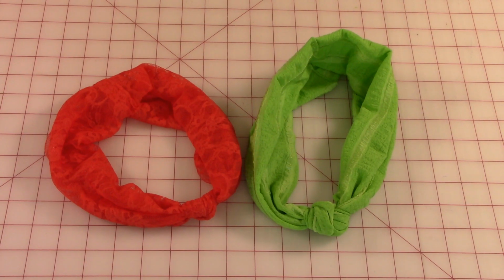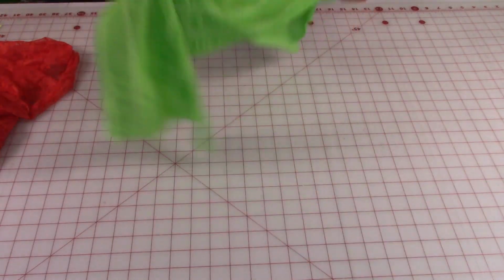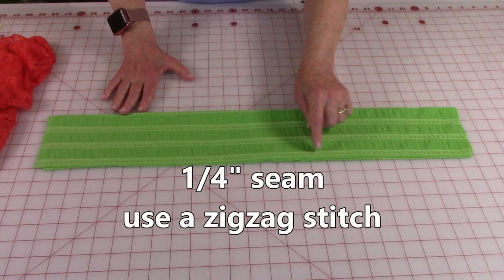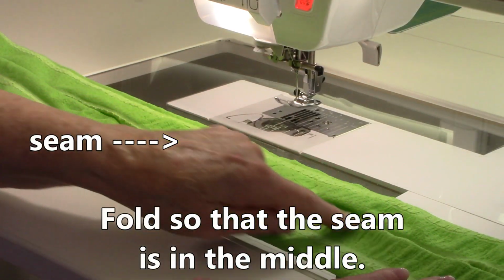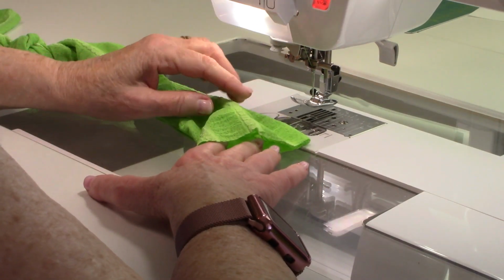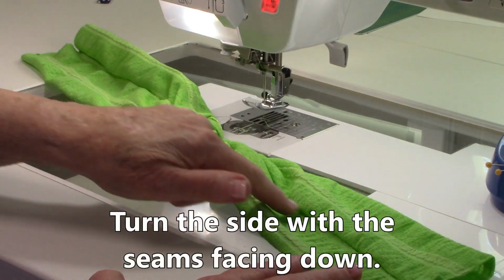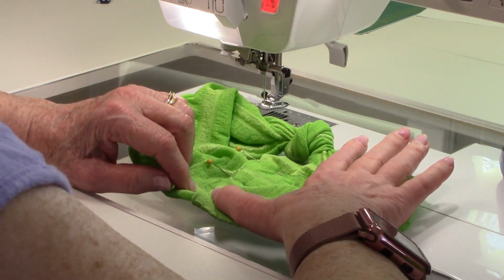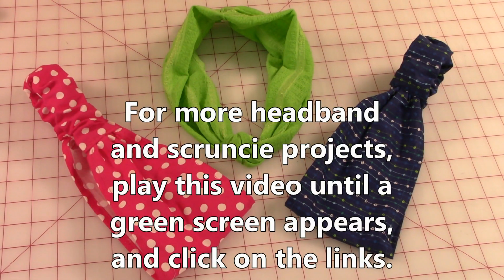5 Minute Stretch Headband Tutorial | The Sewing Room Channel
5 Minute Stretch Headband Tutorial | The Sewing Room Channel

This stretch headband can be made in 5 minutes!  Use stretch knit fabric, custom fit to your head, great project for beginners, with very detailed instructions.